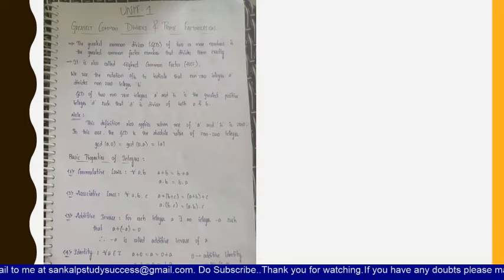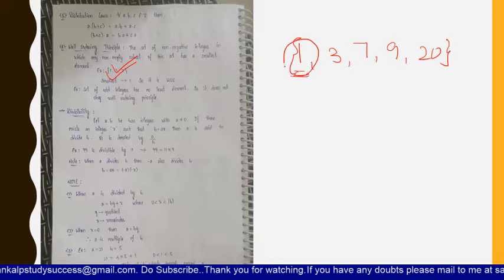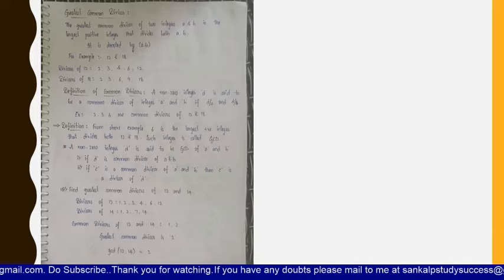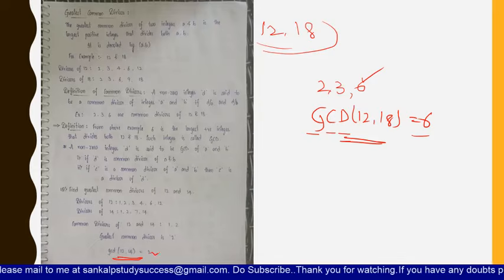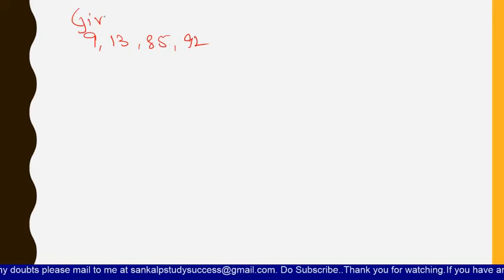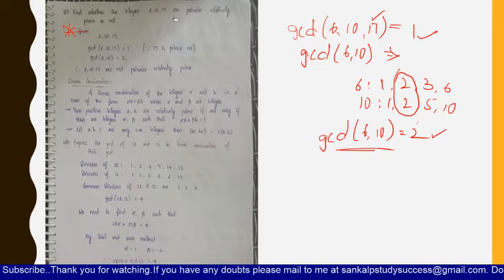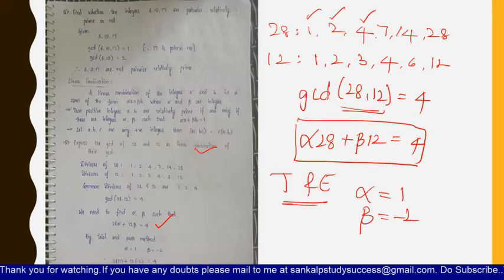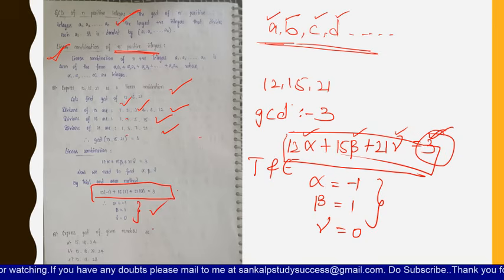1.1 MSF || GCD || Greatest Common Divisors || R22 2-1 || JNTUH || CSE (AI&ML)